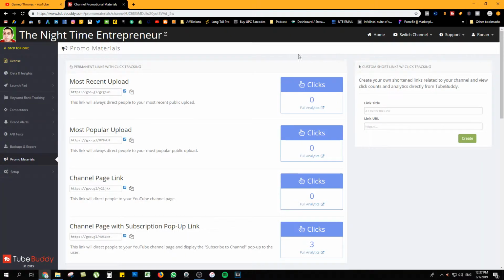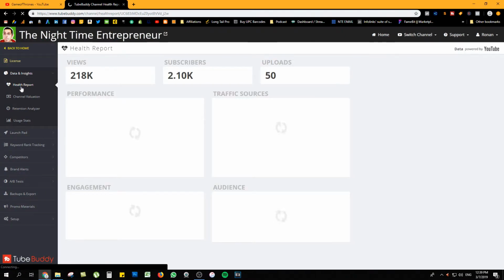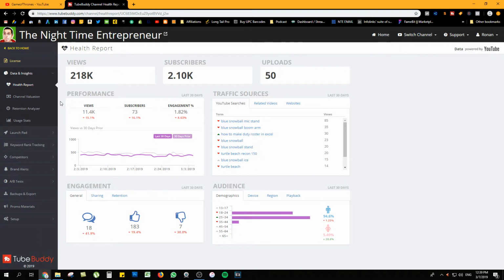How To Make a YouTube Subscribe Link 2020 (YouTube Subscribe Pop Up Feature)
- I will earn a small kickback for any TubeBuddy signups using the link above. I usually spend it on coffee! So, thank you!

I RECORD MY SCREEN WITH CAMTASIA:
USA

My Microphone! -

My 1080p Webcam! -